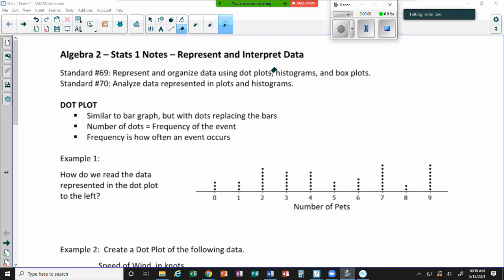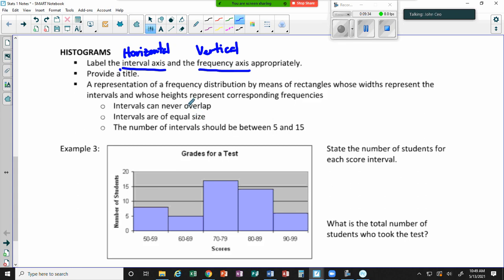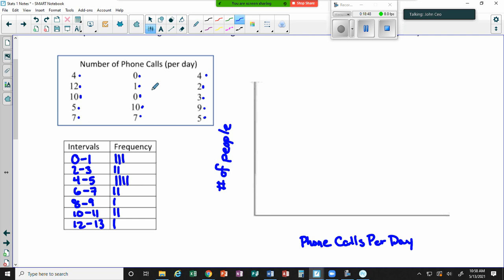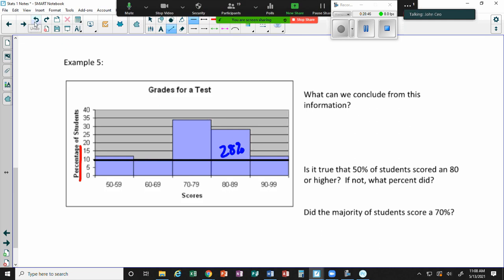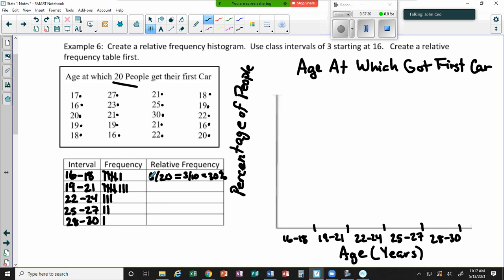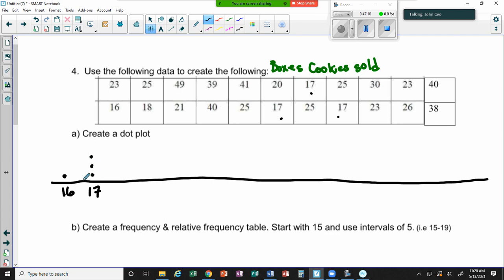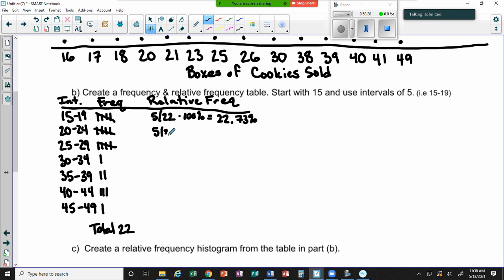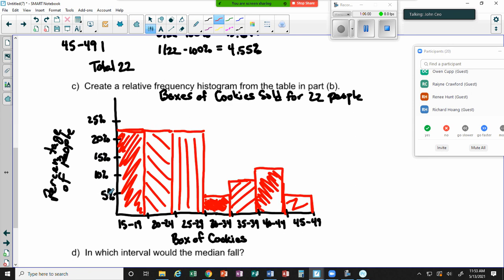STATS 1 Day 1 Notes